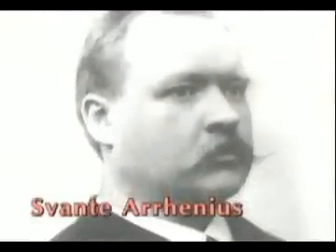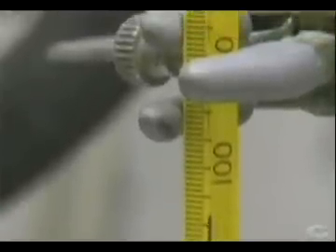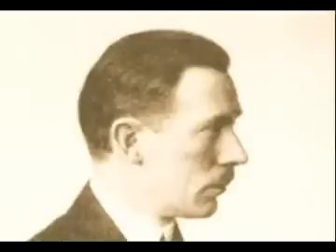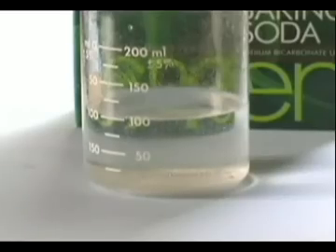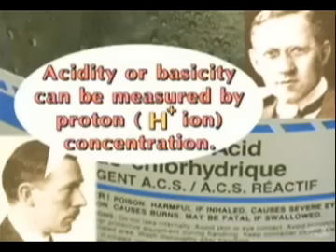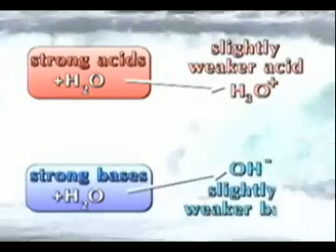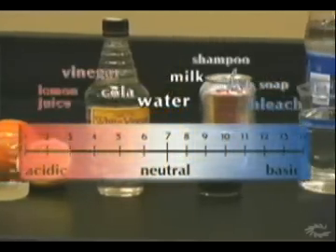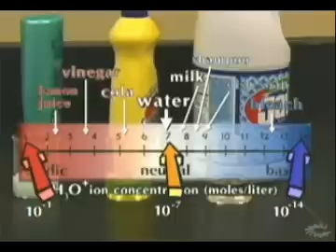Elements of Chemistry: Acids, Bases and Salts